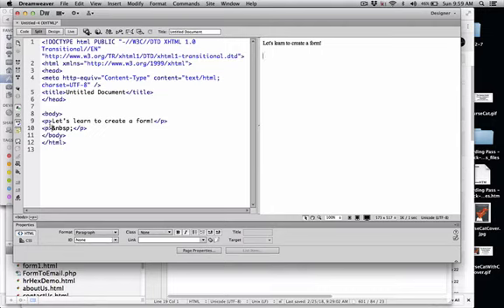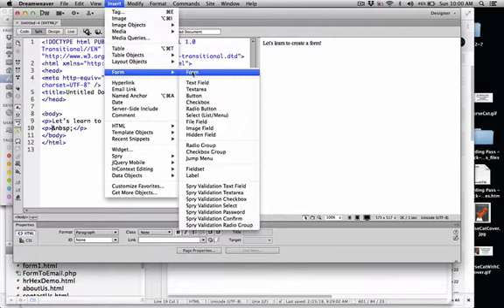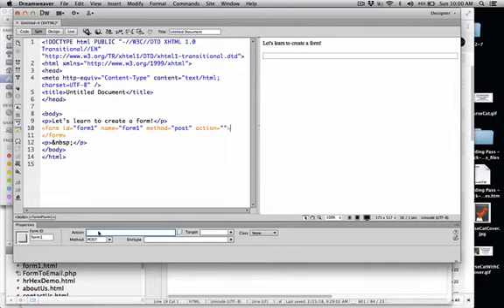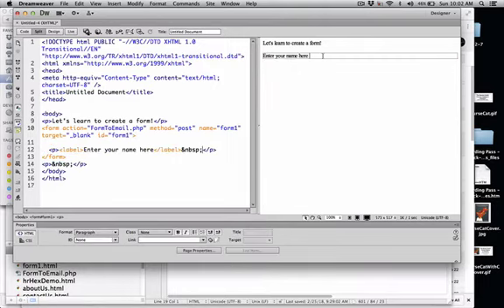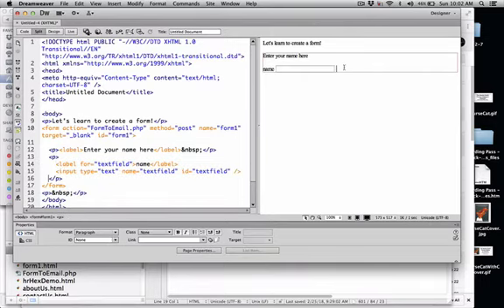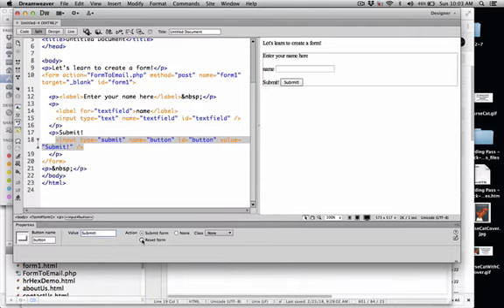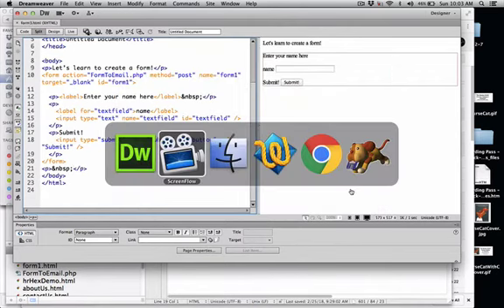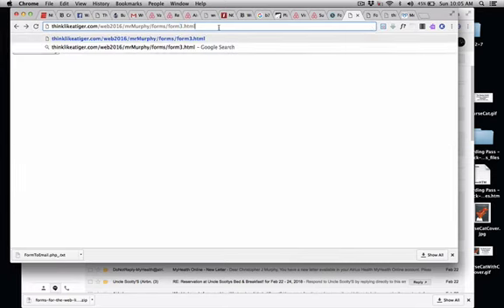creating form w dreamweaver intro